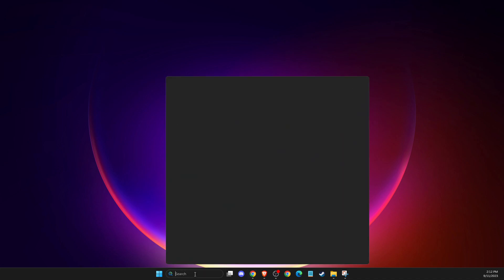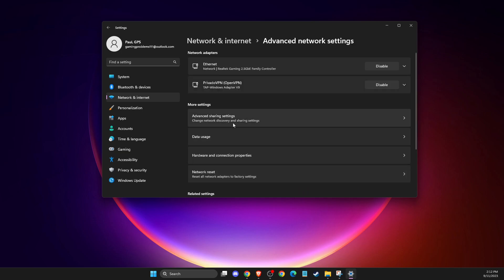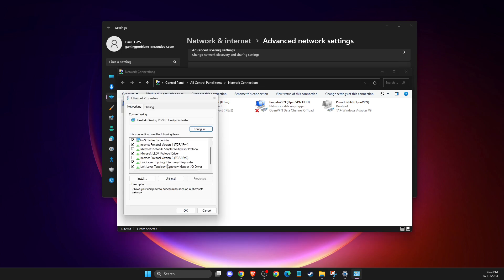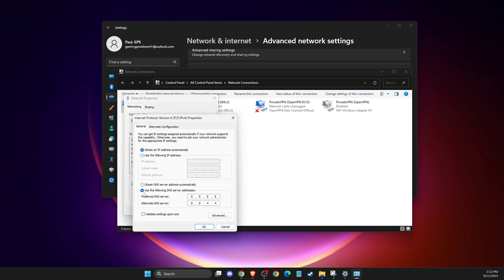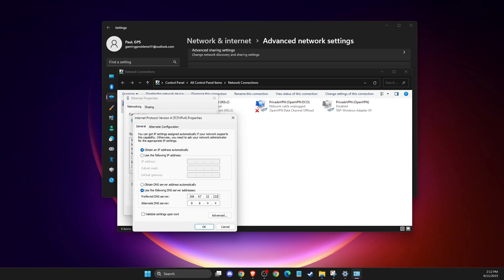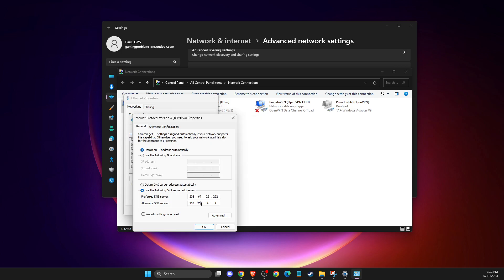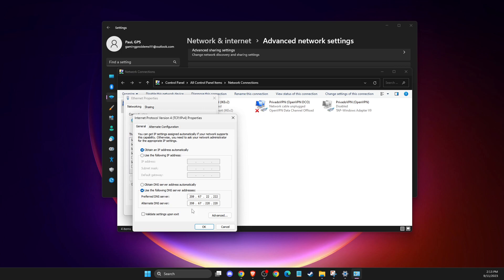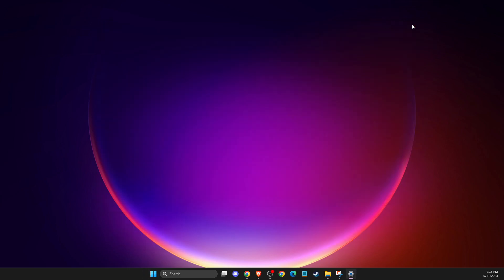How To Fix Can't Resolve Hostname in Minecraft Server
In this video I will show you How To Fix Can't Resolve Hostname in Minecraft Server It's really easy and it will take you less than a minute to do it!